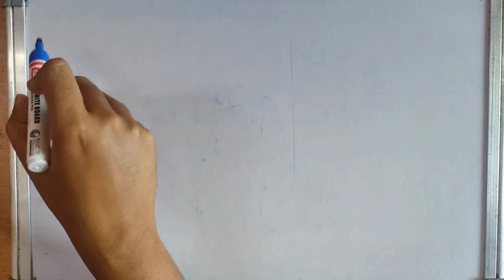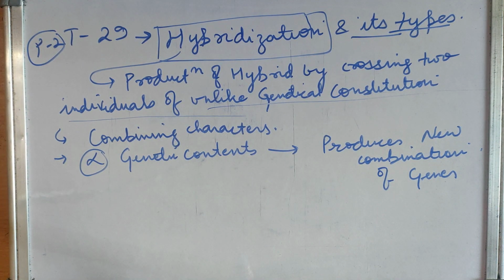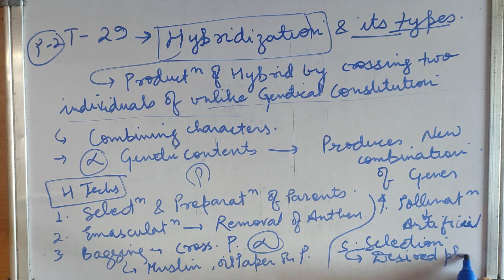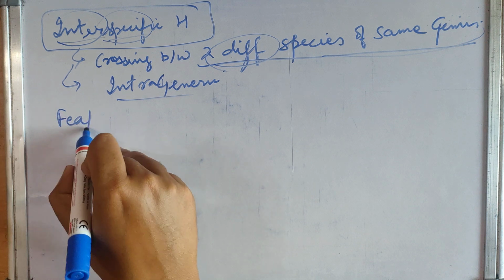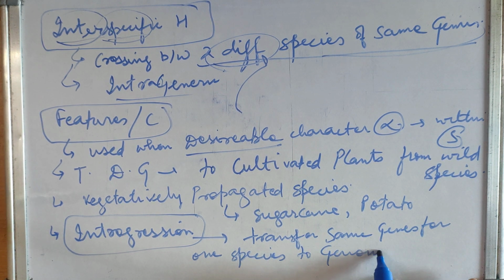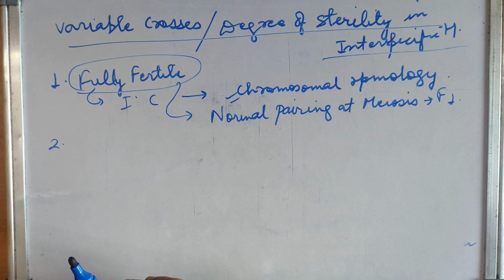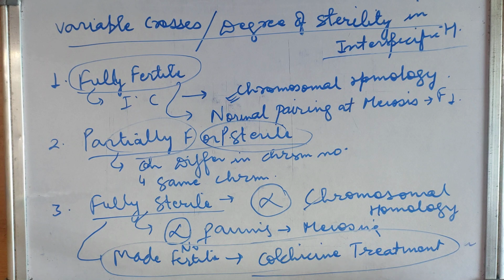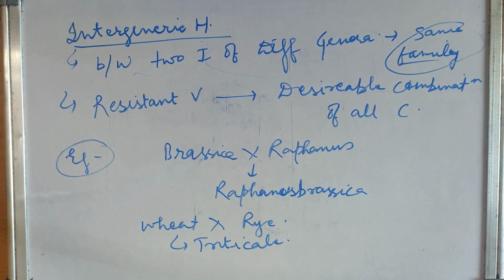P2. Topic-29. Hybridization and it's types ( Interspecific and Intergeneric )